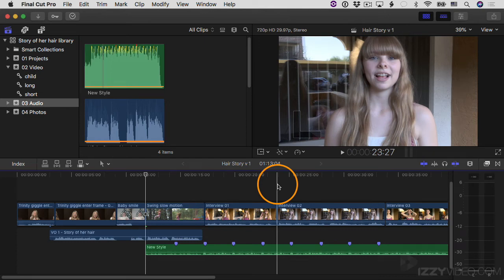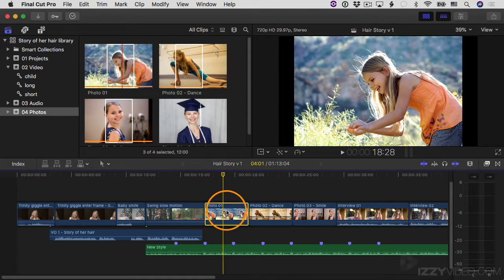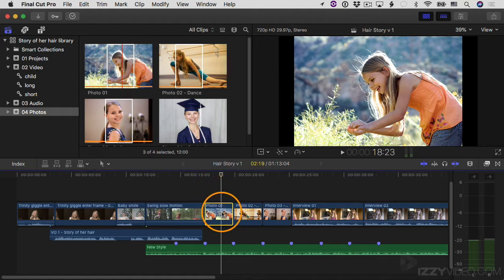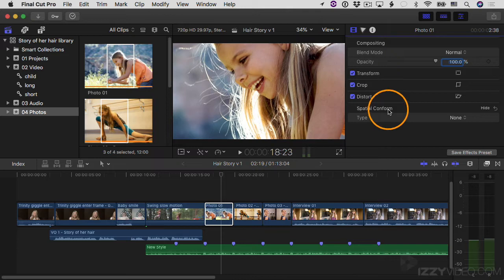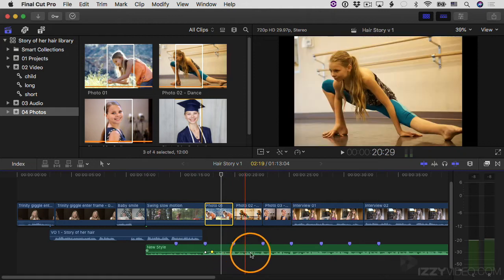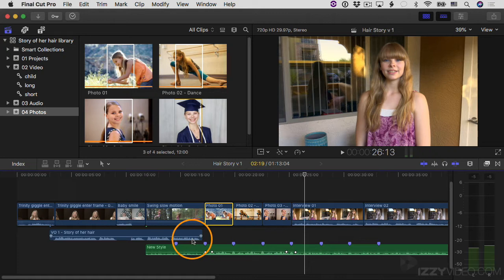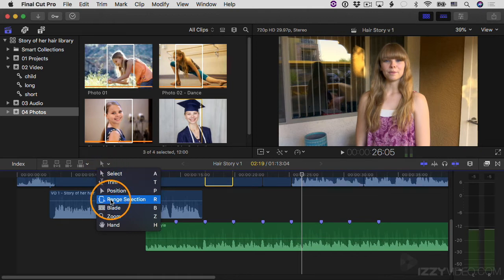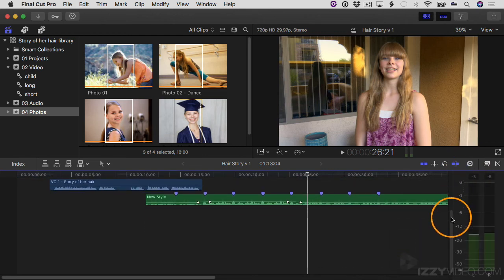Final Cut Pro X Tutorial - Part 9 - Adding Photos and Adjusting Volume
This is part 9 in my Final Cut Pro X tutorial (Part #9 of 21).

If you want to watch the rest of this tutorial, it's available via Udemy